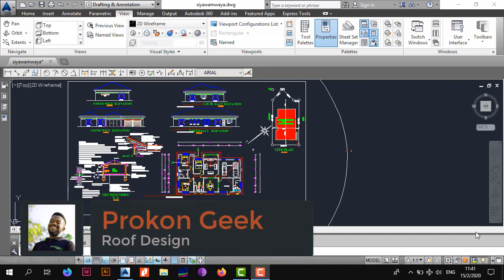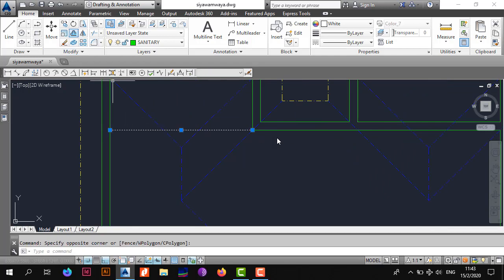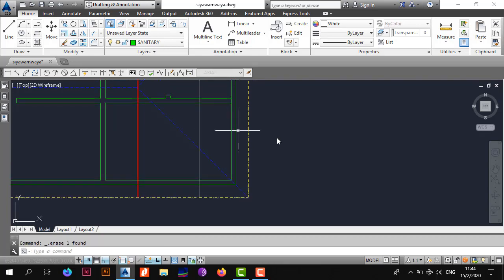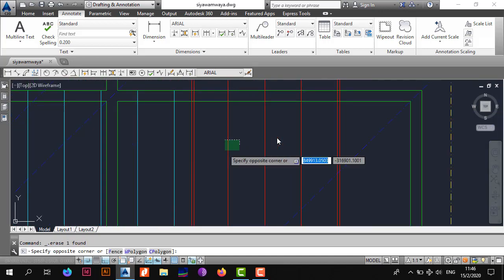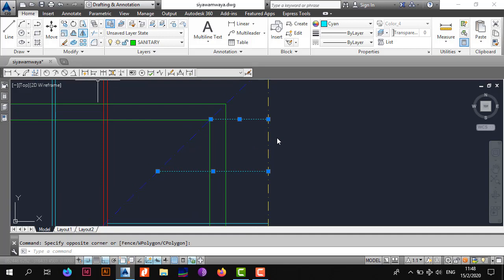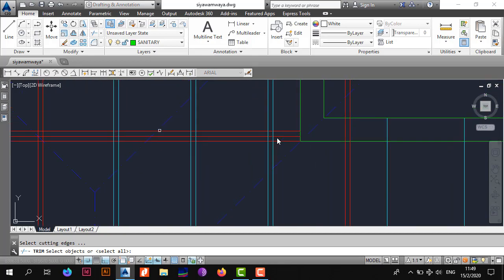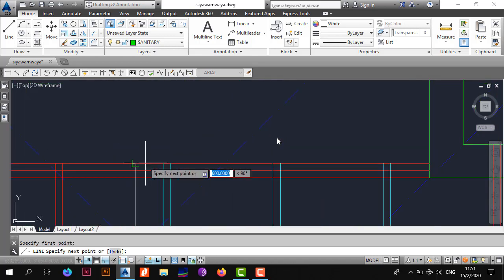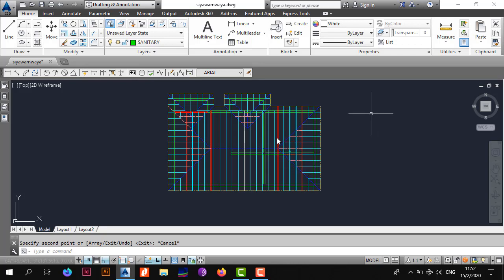How to Design a Roof in 10 Mins: Hip and Valley Roof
In this video i will show you how to design a roof in as little as 10 minutes, that is a more intricate than the simple hip and valley roof.  File included below

I will show you how to Place your trusses

take care of
1.Ridge trusses
2.Apex trusses
3.Truncated trusses and
4. jack rafters

so please tune in and enjoy and i will also provide a link to the exercise file so you can follow along just click on this link to get the file